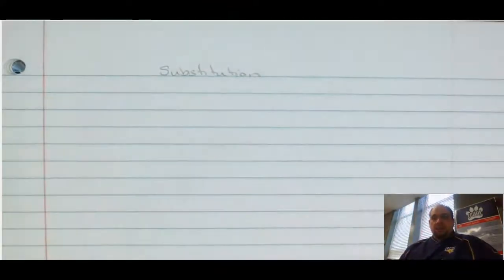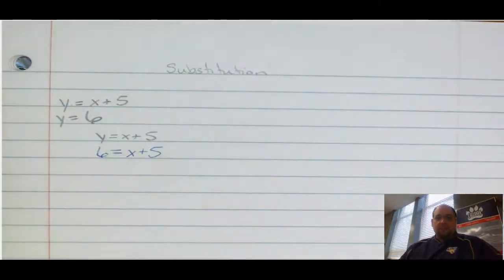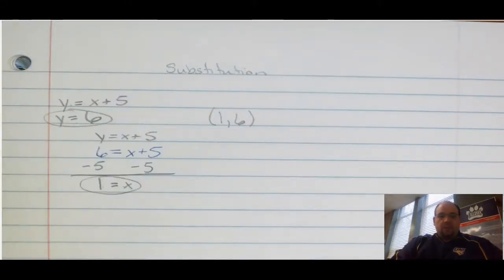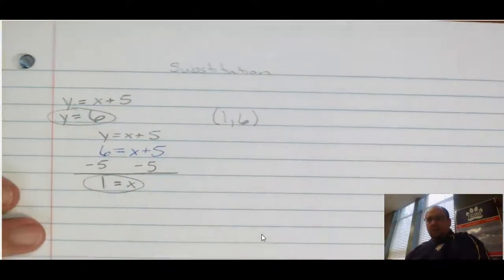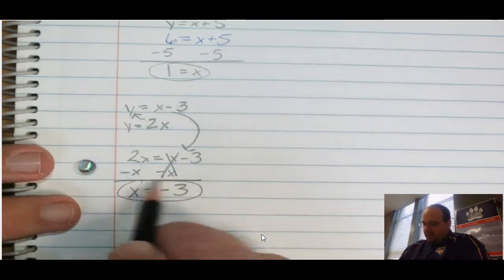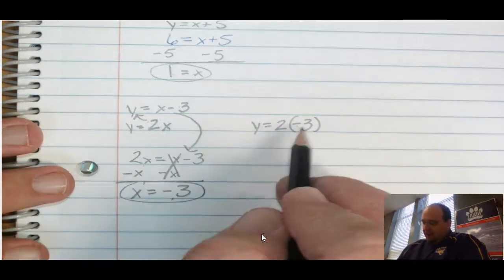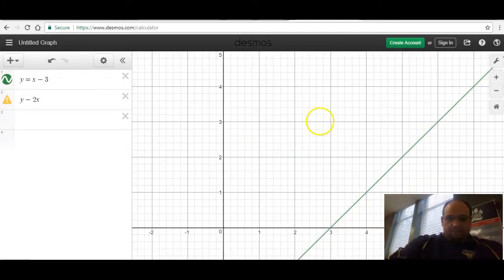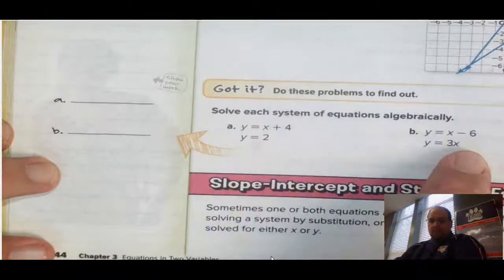Solve Systems Algebraically Part 1